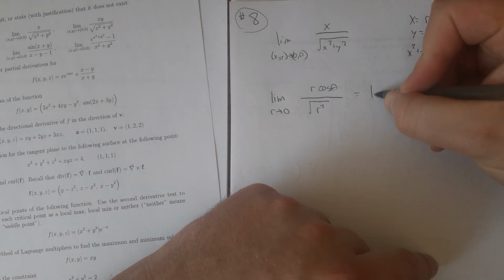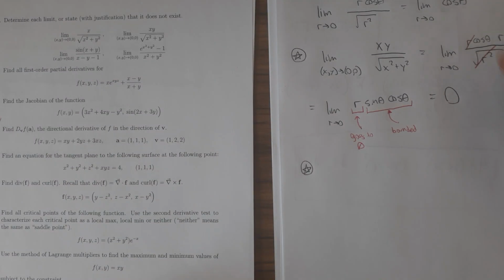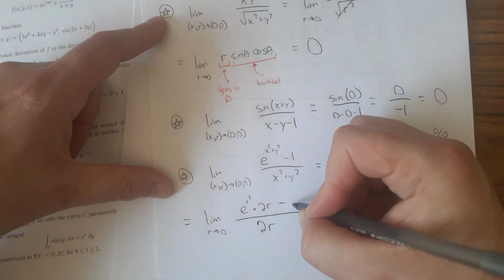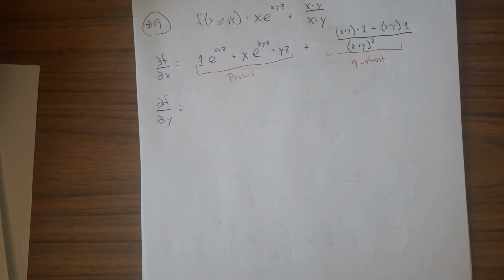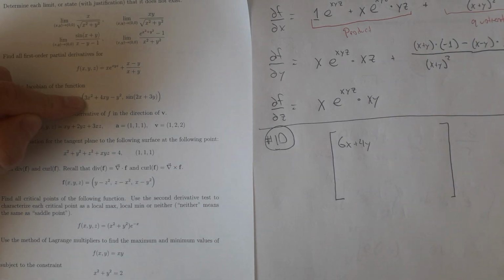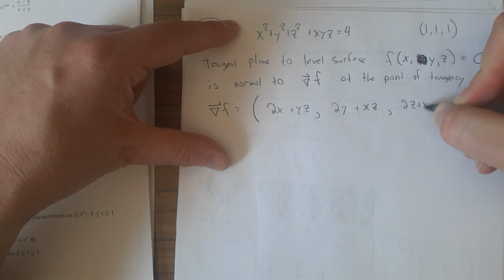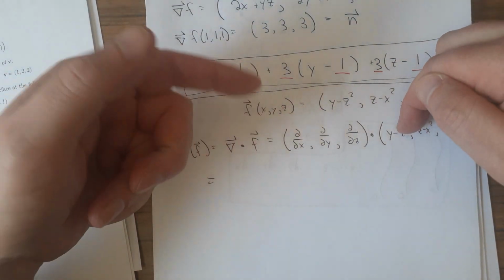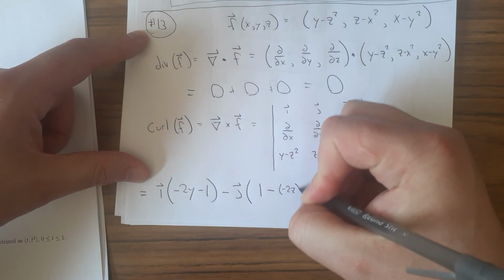Final review #8, 9, 10, 12, 13